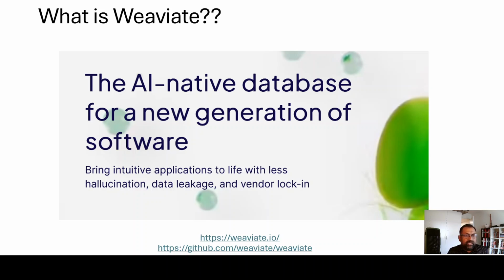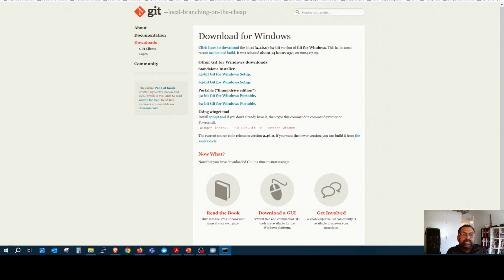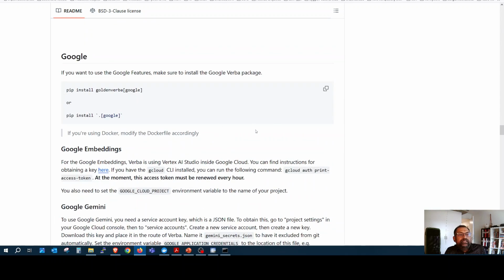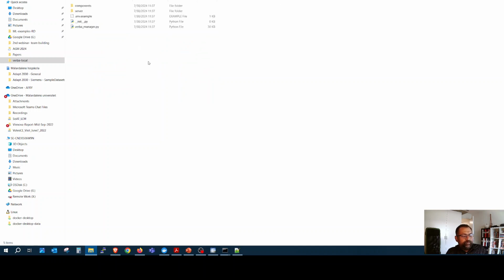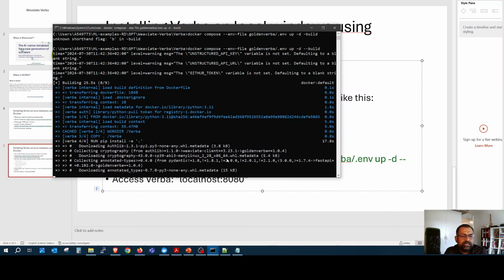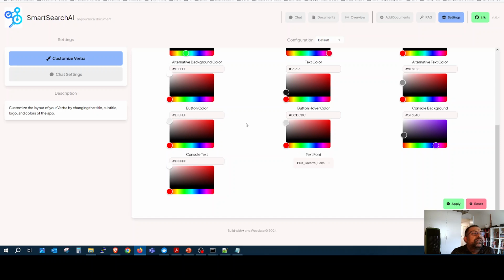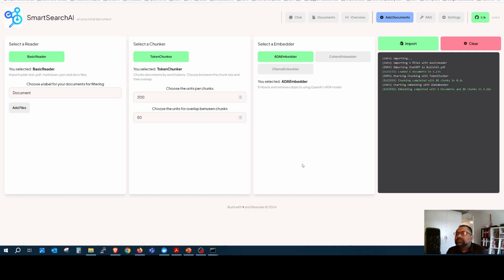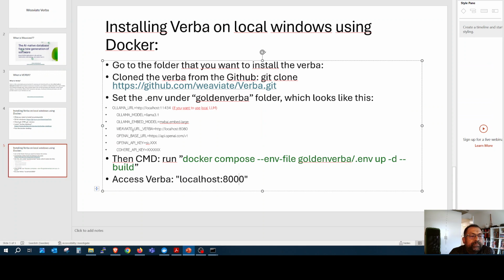Installing Weaviate Verba RAG Application in Windows using Docker- "ChatGPT is bullshit" (doc used)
In this tutorial, we will walk you through the process of installing Weaviate Verba RAG application on Windows using Docker. Weaviate is a cloud-native, open-source search engine that allows you to store and retrieve data in a scalable and efficient manner. Verba RAG is a powerful application that utilizes Weaviate's capabilities to provide a robust search experience.

In this video, we will cover the following topics:

    Installing Docker on Windows and Git
    Pulling the Weaviate Verba RAG Docker image from Github
    Configuring and running the Weaviate Verba RAG container using .env

By the end of this video, you will have a fully functional Weaviate Verba RAG application up and running on your Windows machine using Docker.